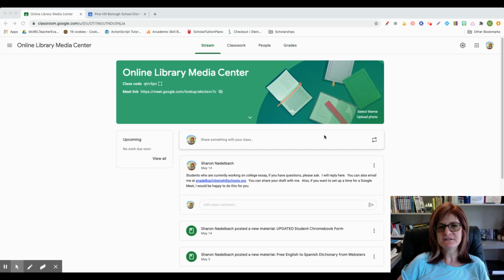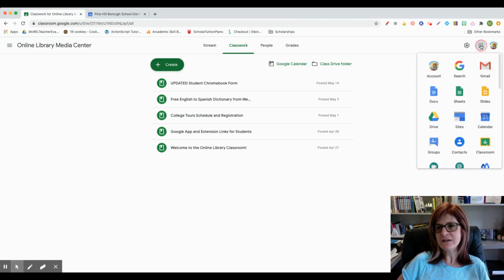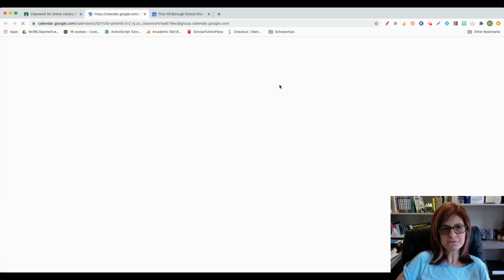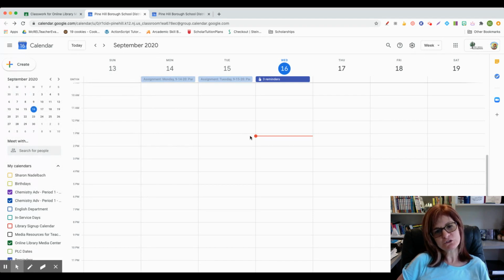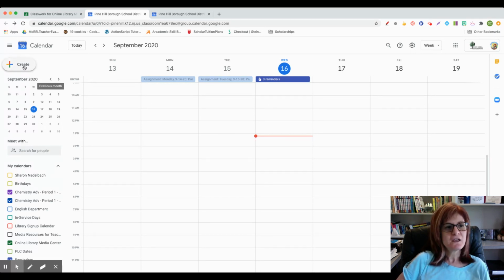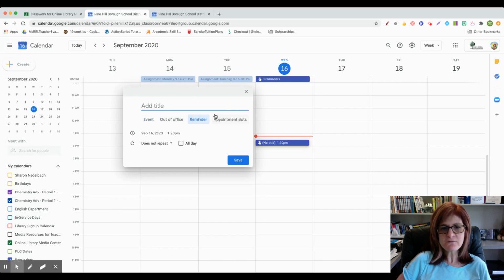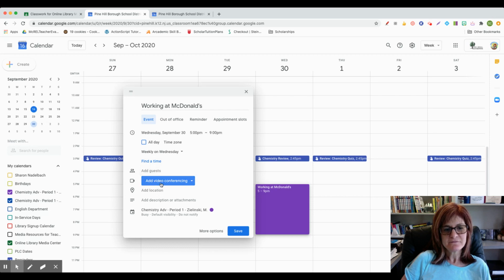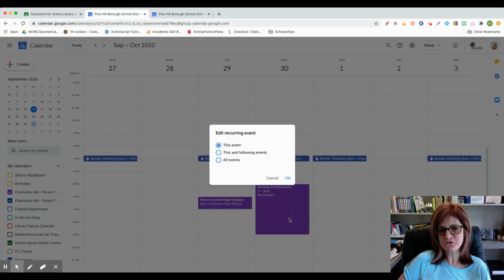Google Calendar Planning for Success Video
This video will show students how to use Google Calendar.